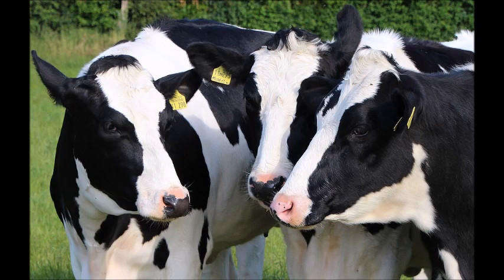Top tips for sire selection for the upcoming breeding season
Our very owned Kevin Downing joined Emma-Louise Coffey of Teagasc this week for The Dairy Edge podcast to give his top tips for sire selection for the upcoming breeding season.

The key traits to consider are high EBI cows with early calving date. For sire selection whether using daughter proven or genomically selected sires, farmers should select high EBI bulls with high sub-indices for areas of importance for herd.

Higher EBI offspring will produce more profit with each €1 additional EBI = €2 additional profit.

The number of bulls recommened has increased with a recommendation for up to 8 bulls for a 100-150 cow herd. The number of straws required will produce sufficient replacements, on average 4 straws are used to produce 1 heifer.

Farmers should focus on the heifers in the herd as they are typically genetically elite compared with the cows in the herd. Focus should be on heifers calving down between 22-26 months as they will last longer in the herd and produce milk solids across their lifetime.